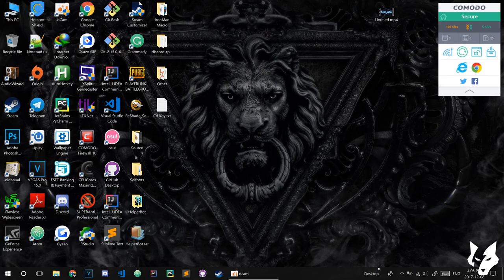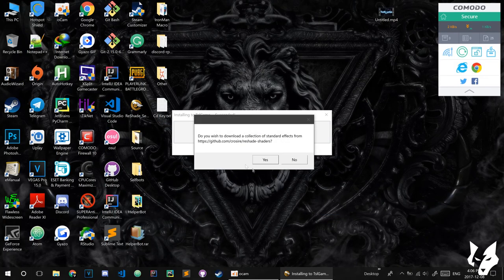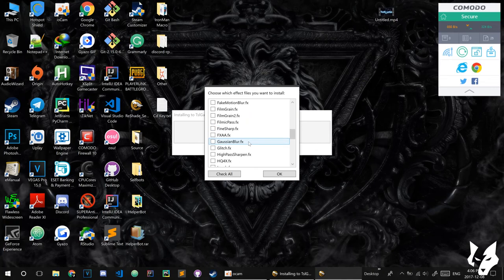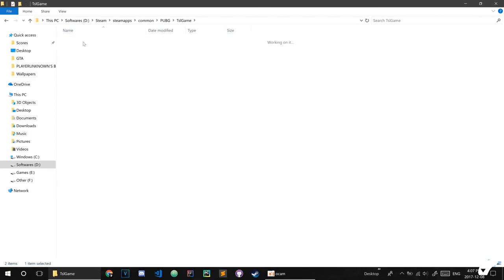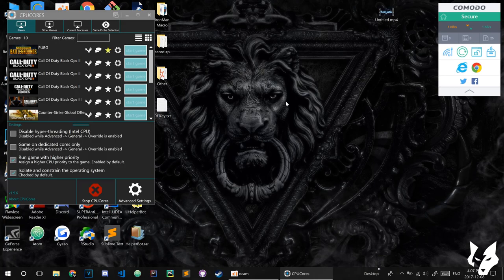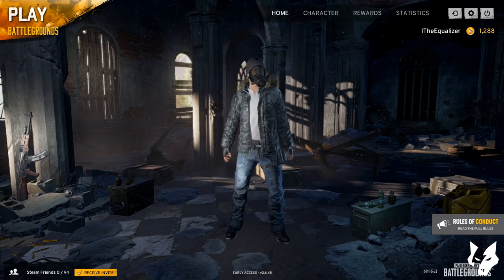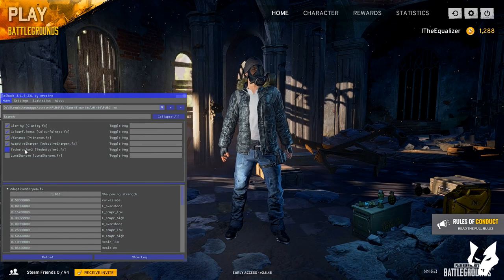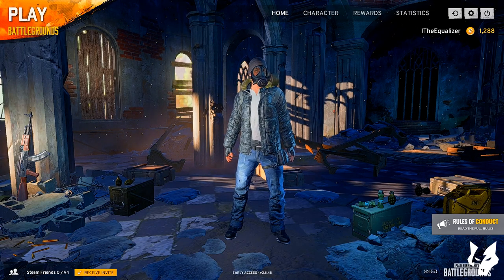Custom Mod For PUBG - How To Install Reshade For PUBG + How To Fix Game Crash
Make sure to join, I'm going to start a giveaway today! (Steam CD Key, Worth of 30€)
after that follow the steps in the video
Also, you'll see how to fix the game (pubg) crash on startup after installing the reshade for pubg
Peace ;)